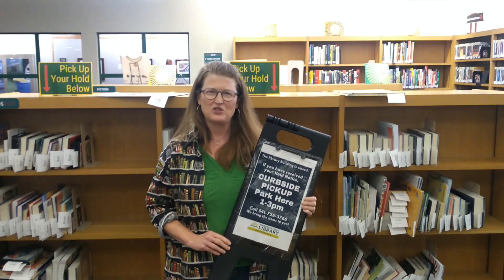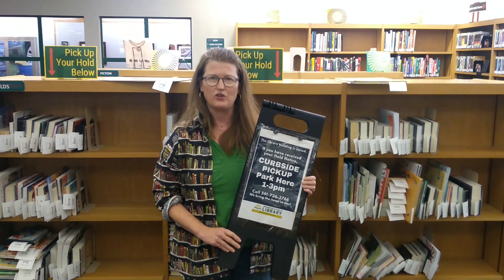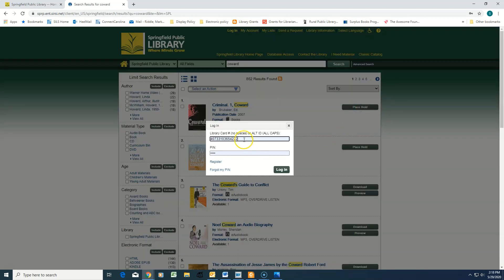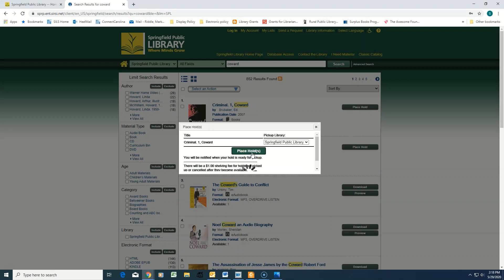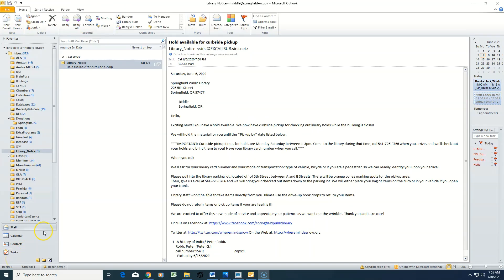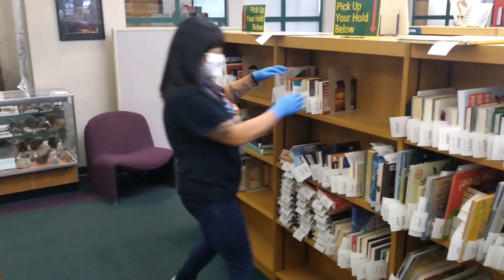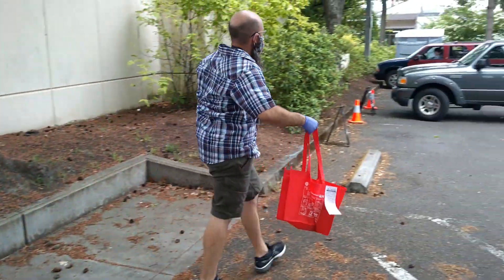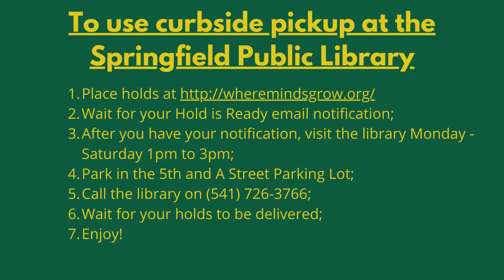Curbside Pickup at the Springfield Public Library.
Watch this short video for an explanation of how to use curbside pickup at the Springfield Public Library.